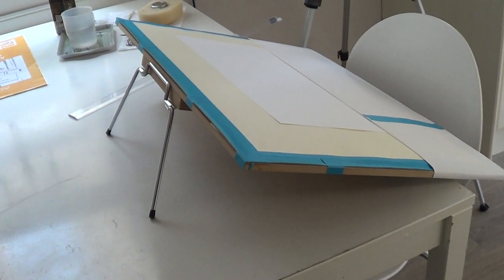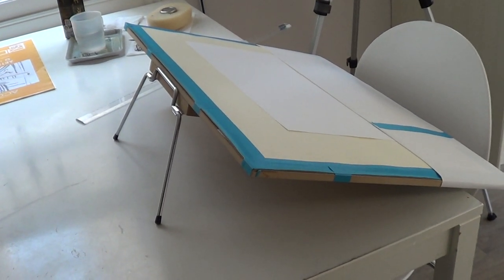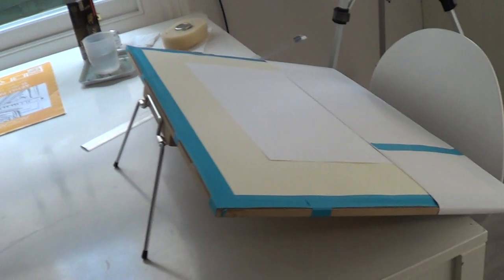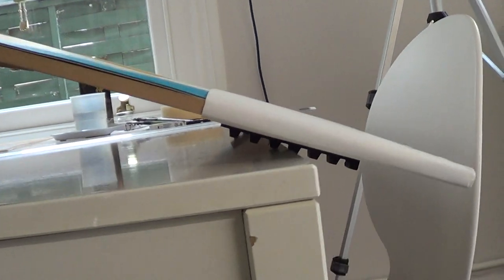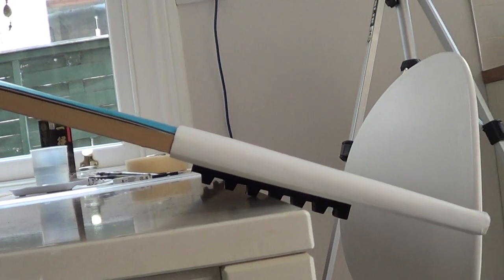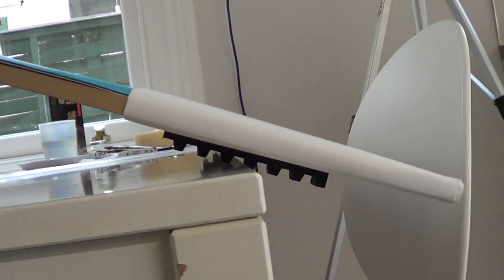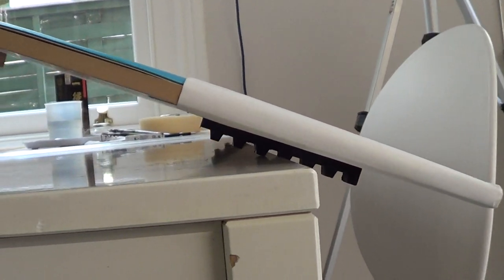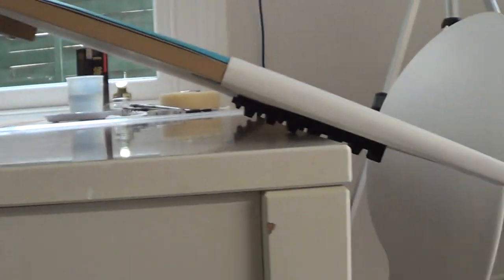How to set up and use an adjustable drawing board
Short clip on adjustable drawing boards and setting one up.